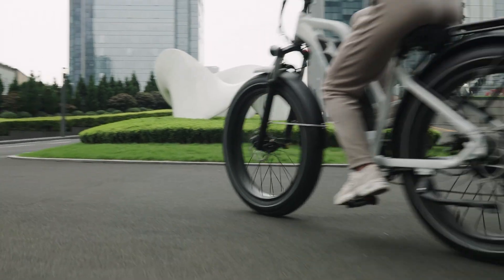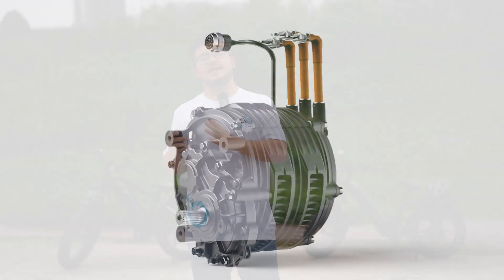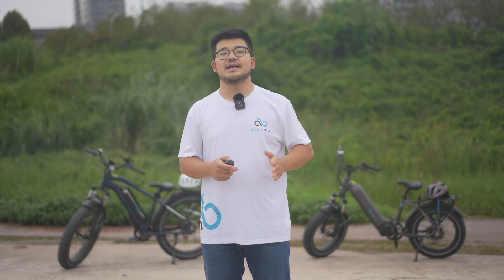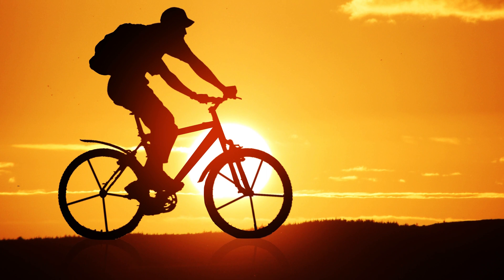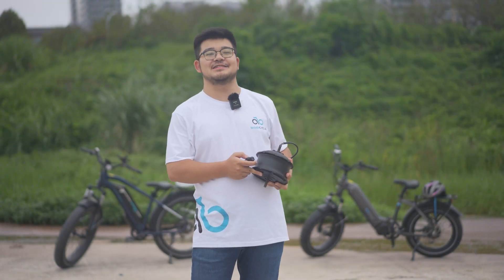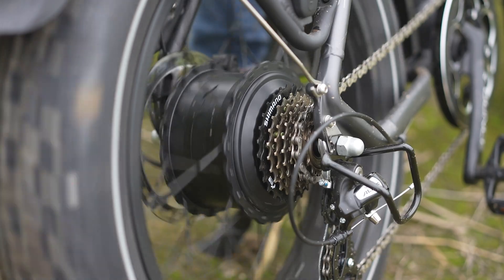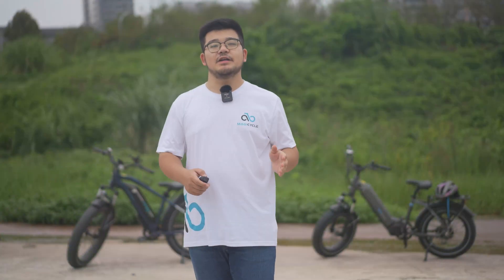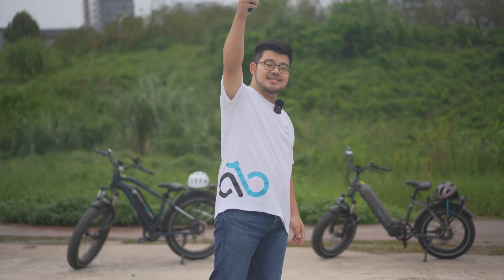Mid Drive? Hub motor? What you Should Know about Ebike Motors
Before you jump to take your Magicycle home, what you should know about ebike motors. Here are the facts.
What's mid drive motor and what's hub motor?
Which one should you choose?